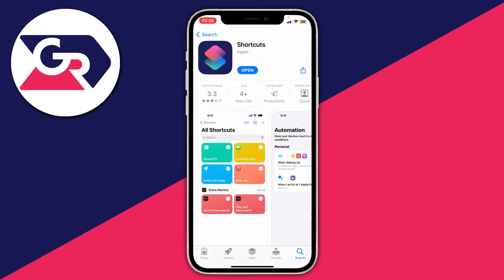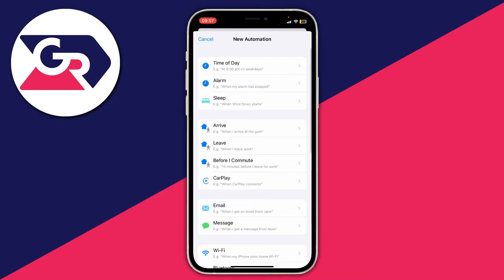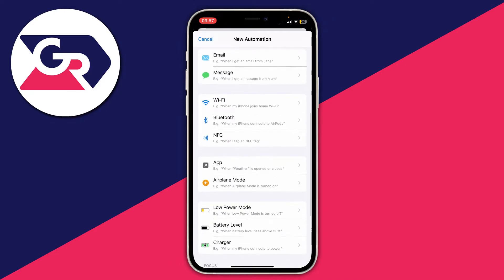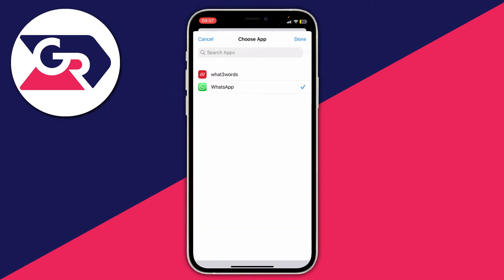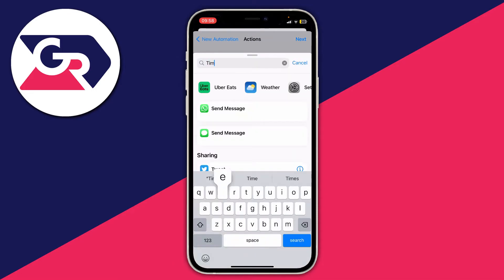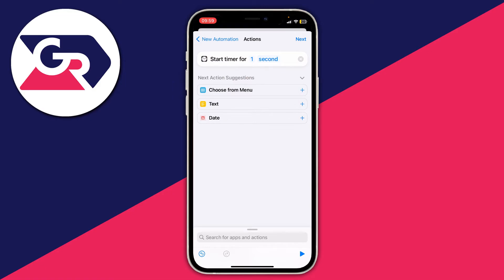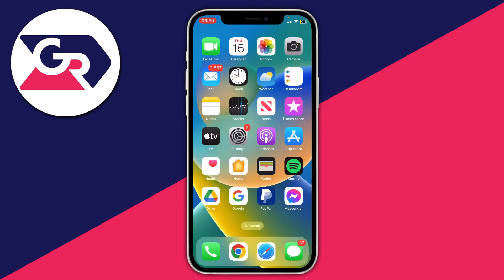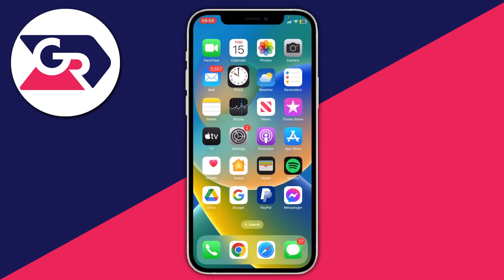How To Lock WhatsApp On iPhone - Full Guide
I show you how to lock whatsapp on iphone and how to put lock on whatsapp on iphone in this video.

GuideRealm